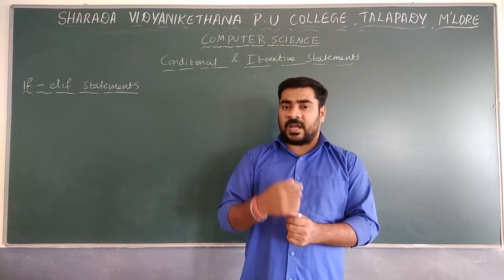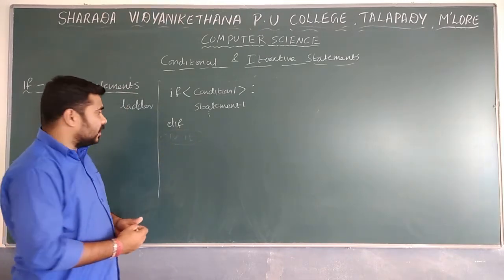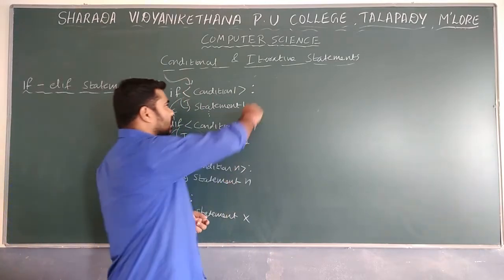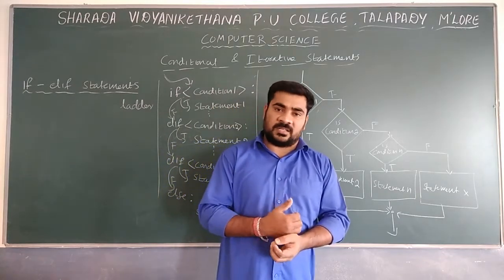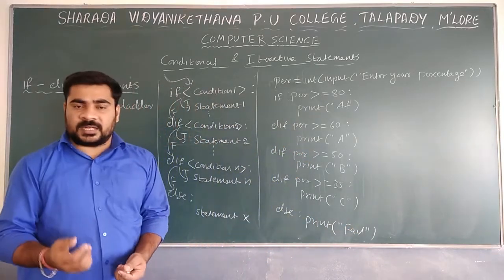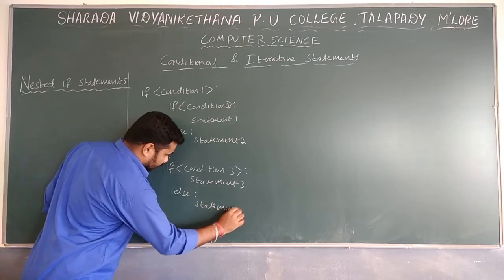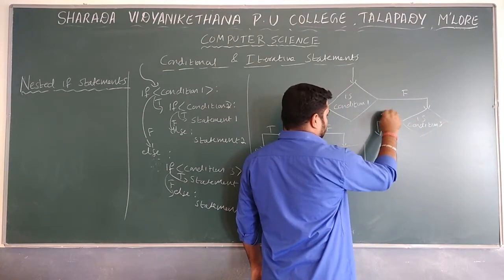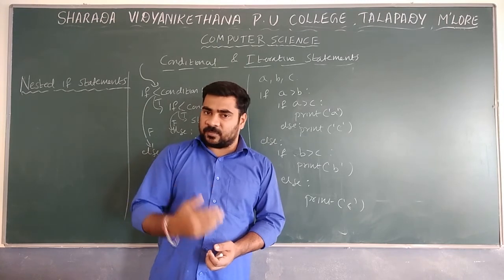Chapter 8 Conditional and Iterative Statements part 3 by Mr Sunil Kumar H